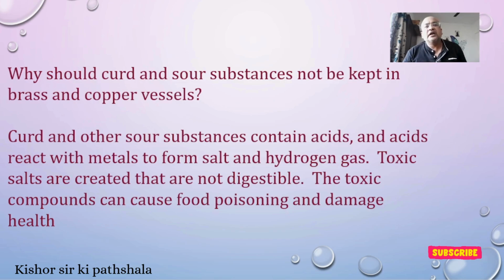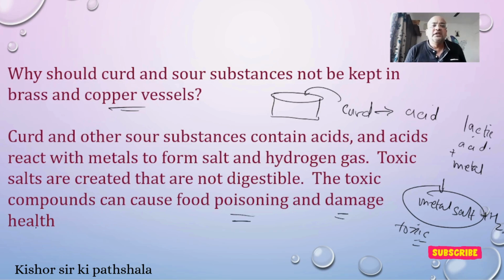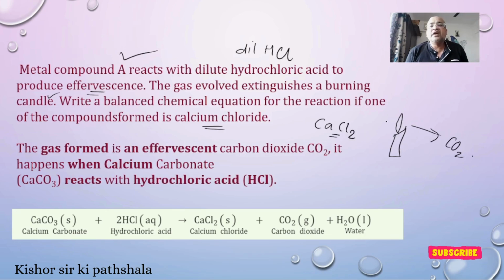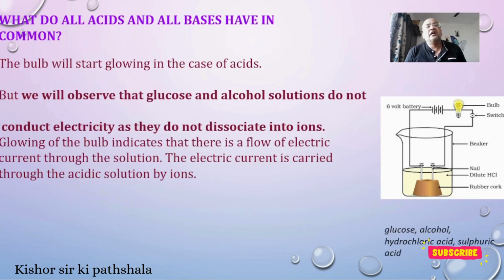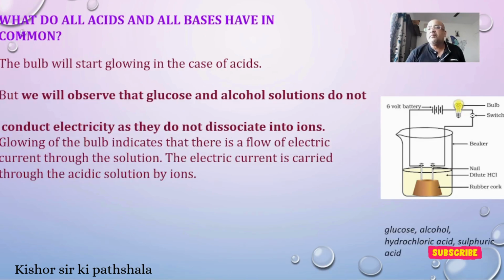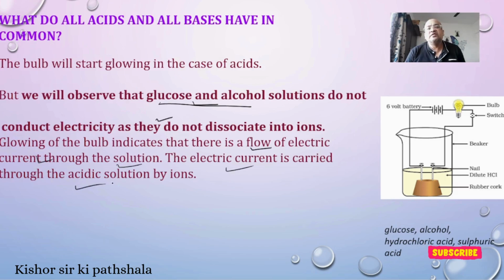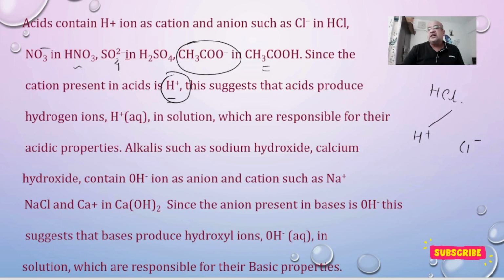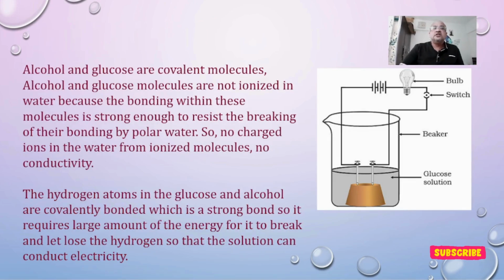10TH CBSE SCIENCE | CH-2 ACIDS, BASES AND SALTS | PART-4